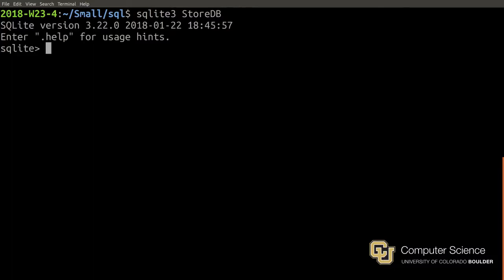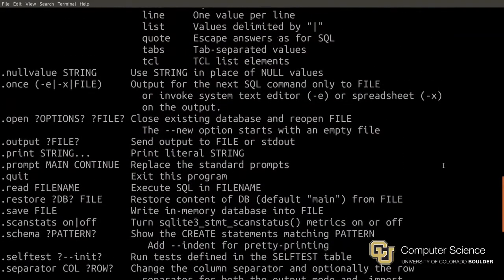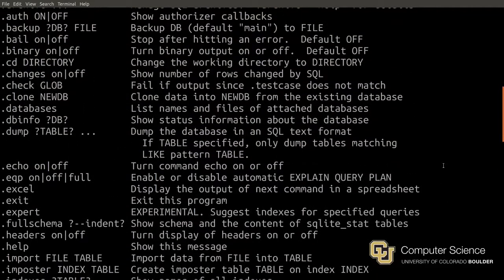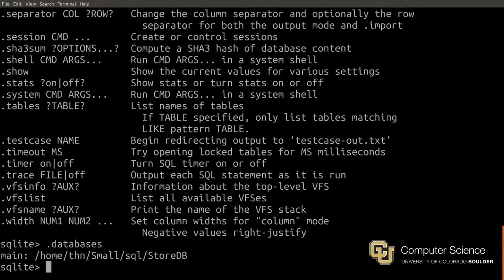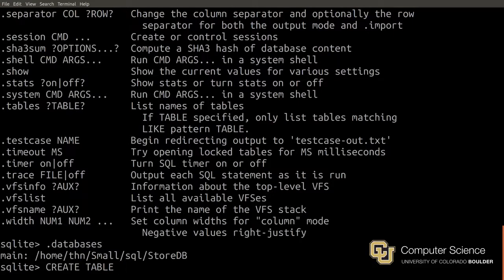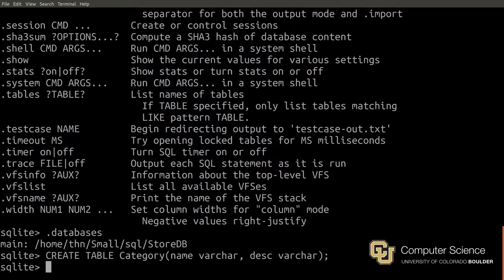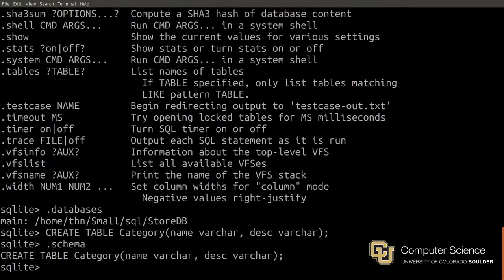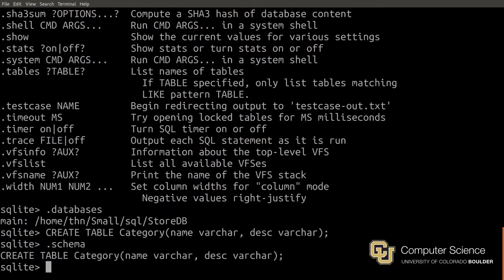CU CS Online - Software Development Sample Video